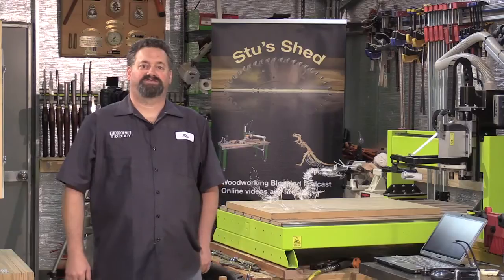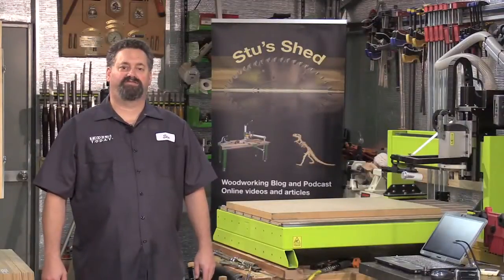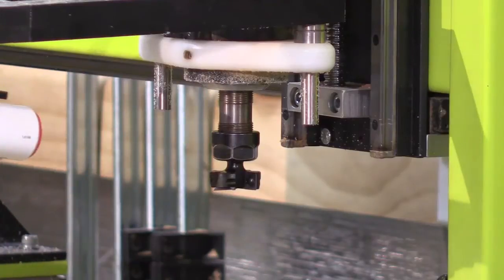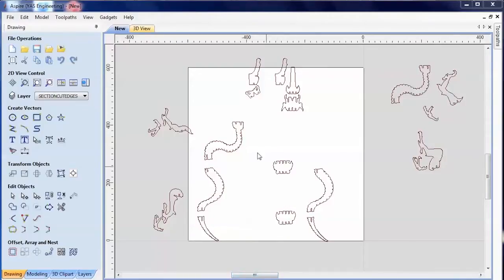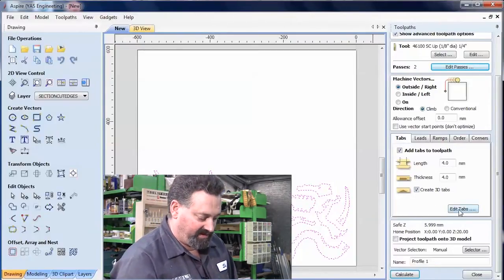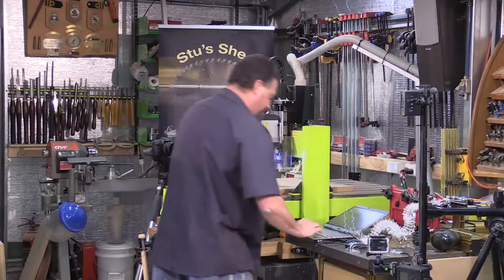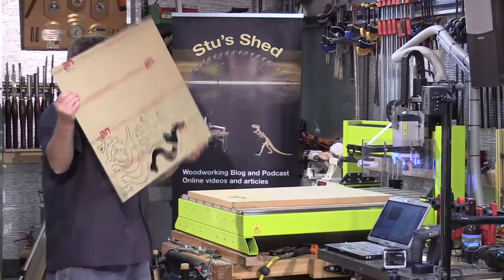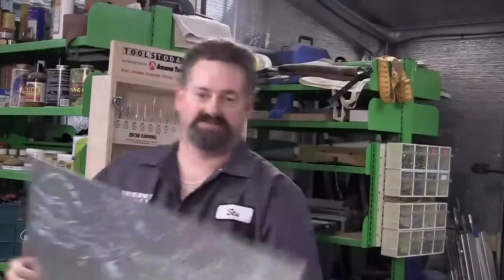SS115 Here be Dragons CNC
A CNC operation from start to finish, including producing the code via Vectric Aspire, through to the routing operation, using different materials including carbon fibre, brass and corian.

Original project design from MakeCNC.com

The machine is the TorqueCNC 9060, produced by YAS Engineering in Queensland, Australia.

The router bits used are the Amana Tool CNC Master collection, from Toolstoday.com